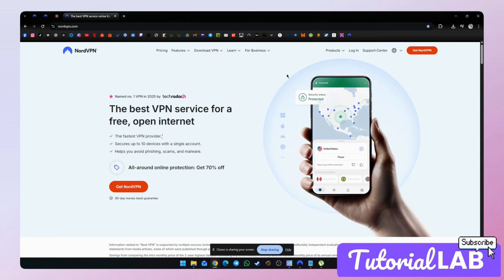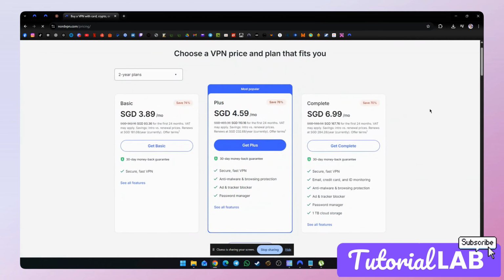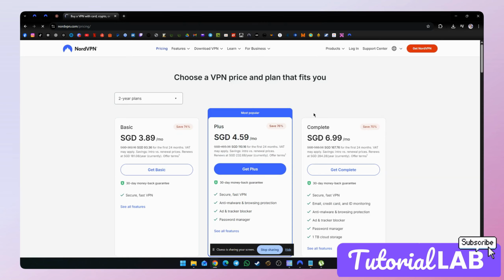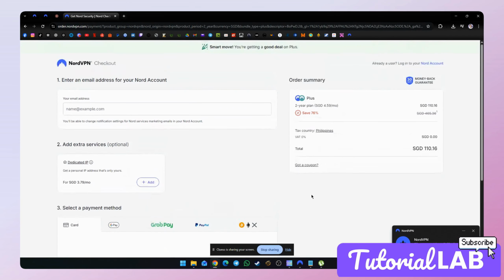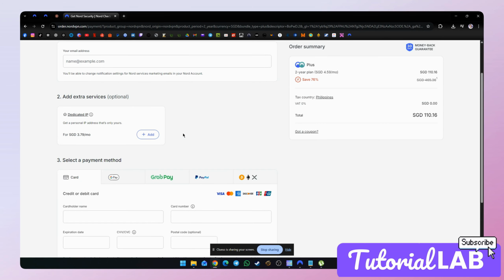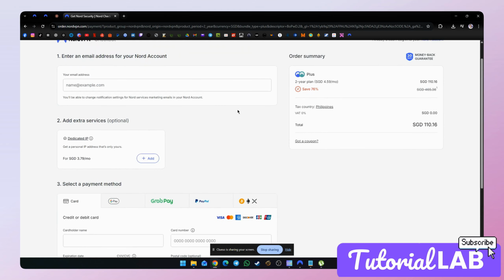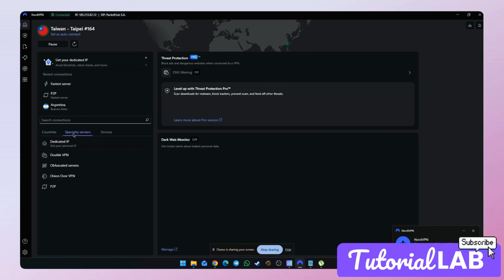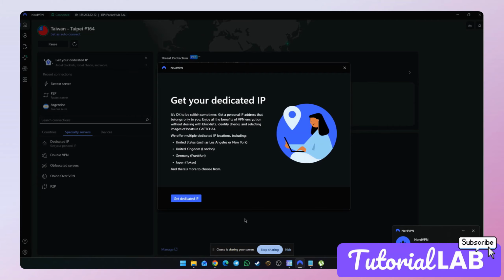How To Get Nord VPN Static IP (Step by Step)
How To Get Nord VPN Static IP

Hello everyone. In this video, we'll show you how to use NordVPN's dedicated IP feature. This "nordvpn tutorial" explains what is vpn and how a dedicated IP can enhance your "online privacy guide" by providing a private and consistent IP address. Learn how this "vpn protection" ensures better "internet security" for your online activities.